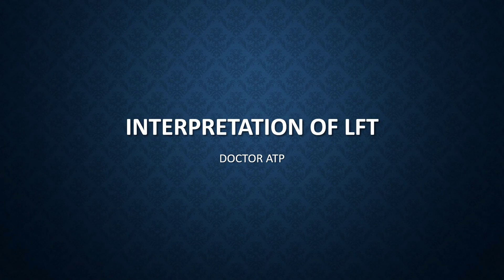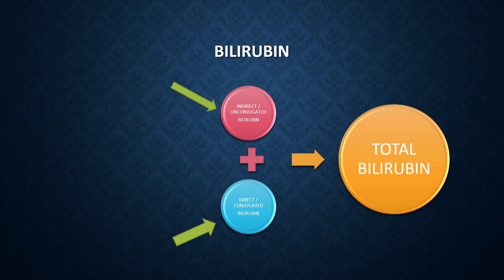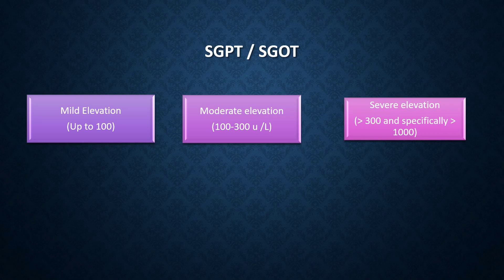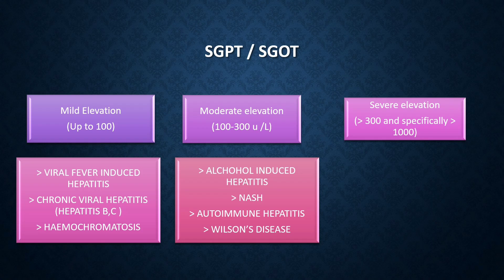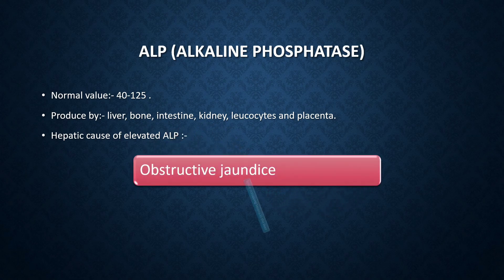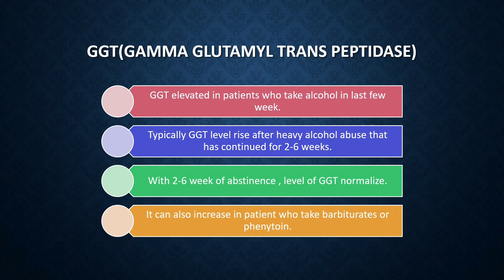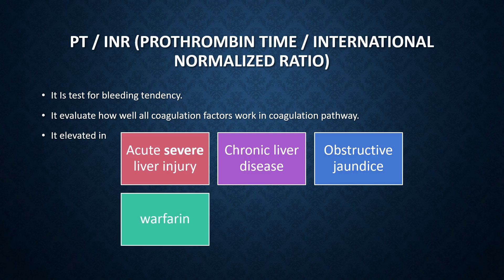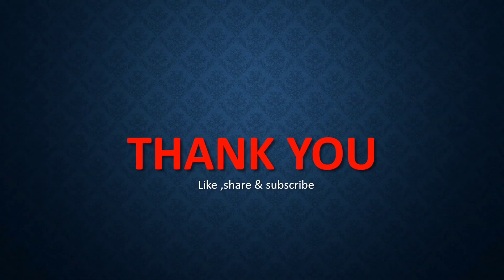LIVER FUNCTION TESTS | (LFT) INTERPRETATION | How to Read liver function report for beginners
hello friends let's learn about

1. "Decoding Your Liver Function Test: Understanding the Numbers and What They Mean"
2. "The ABCs of LFTs: A Guide to Analyzing Your Liver Function Test Results"
3. "Making Sense of Your Liver Function Test: Interpreting the Results for Better Health"
4. "Navigating Your Liver Function Test: A Comprehensive Overview of Your Liver Health"
5. "Cracking the Code on LFTs: Understanding Your Liver Function Test Results and What They Reveal"

SGPT
SGOT
BILIRUBIN
ALP
GGT
PT
INR
ALBUMIN

ALCOHOLIC LIVER DISEASE

HEPATITIS

MY SELF DOCTOR ATP
MD MEDICINE
IF ANY QUERY COMMENT IT